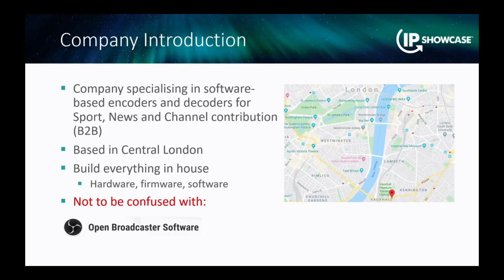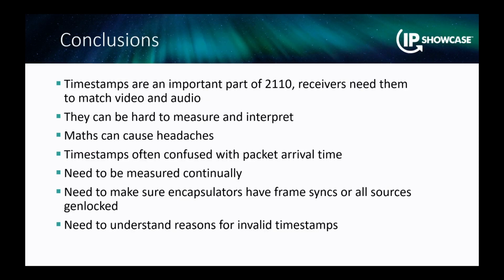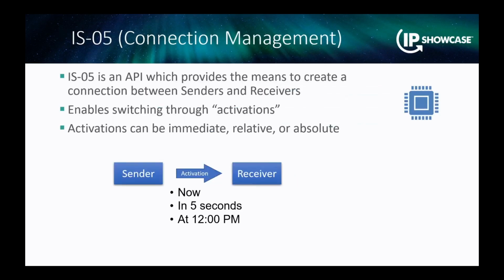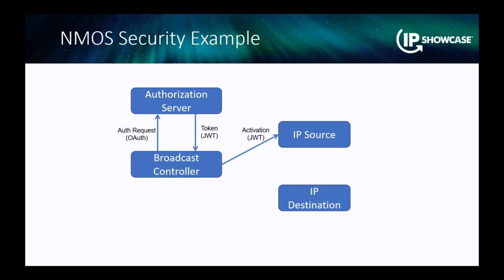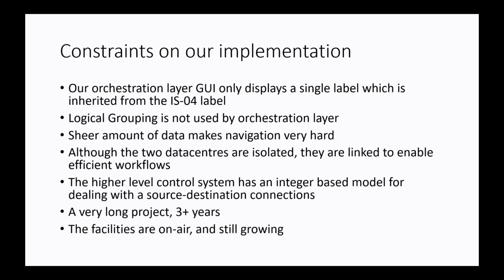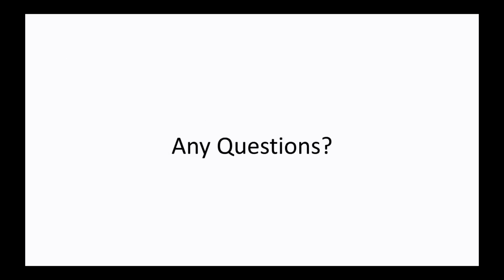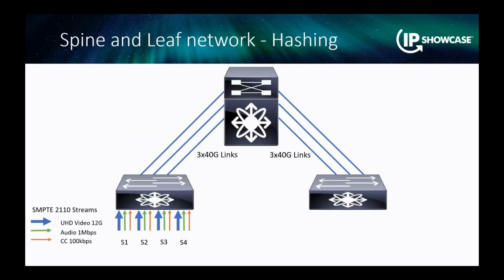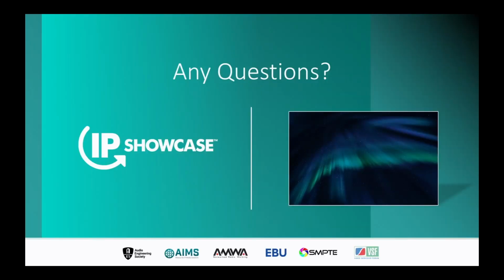IBC22 Kamenica 2110 Network Best Practices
IP Network Design and Best Practices for SMTPE 2110 Transport
Nemanja Kamenica, Cisco

This session will address how to design an IP network for 2110 transport, with emphasis on how to avoid congestion and hashing collisions, and on how these problems are solved with network protocols and enhancements, or SDN controller orchestrating the network.